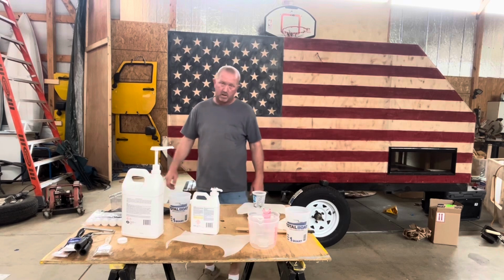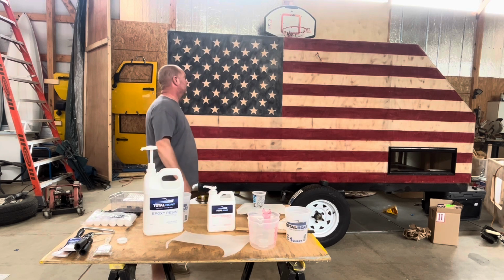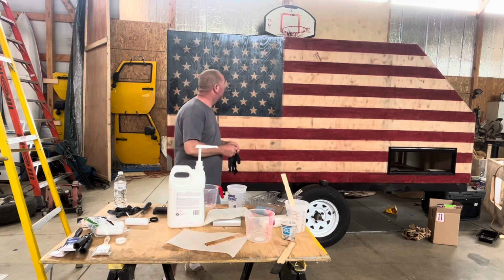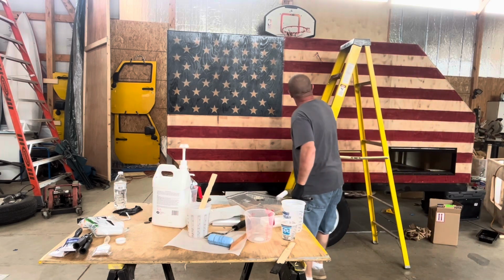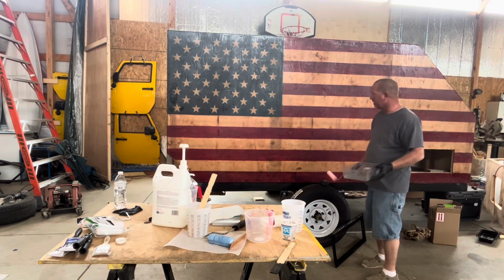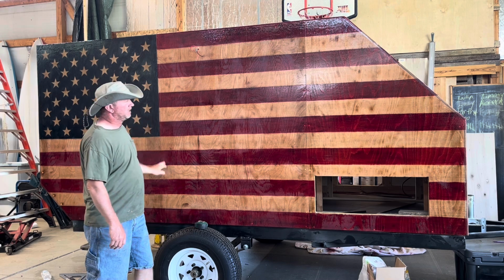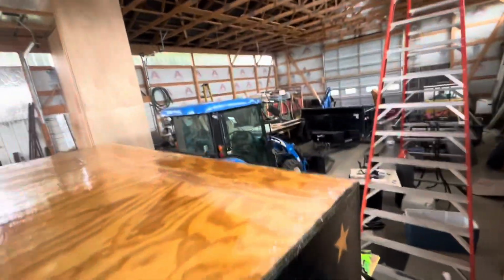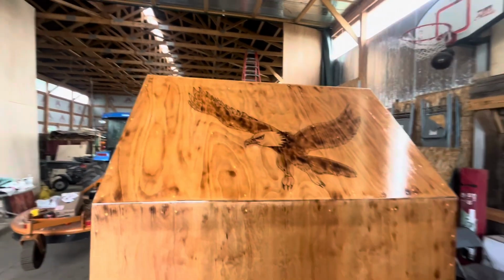Applying epoxy to the square drop camper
Using Total boat epoxy on my square drop camper